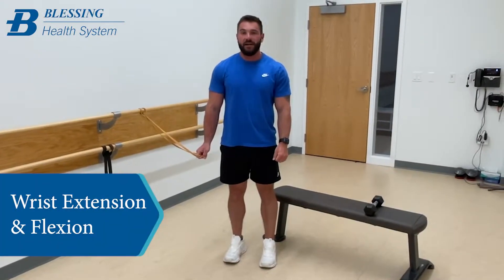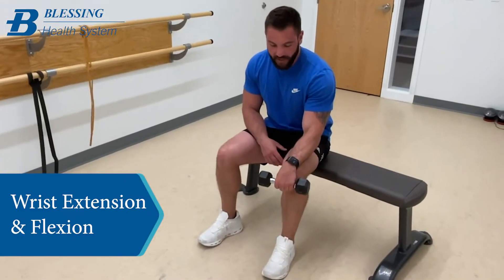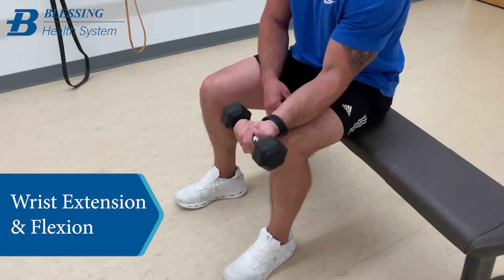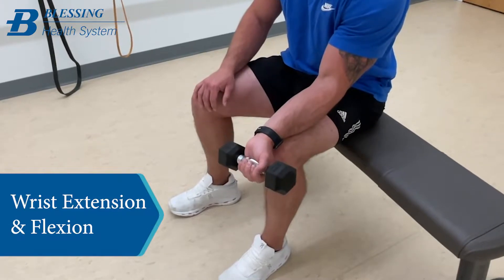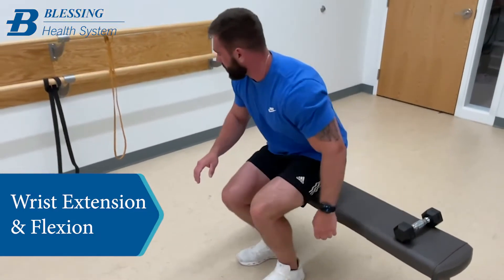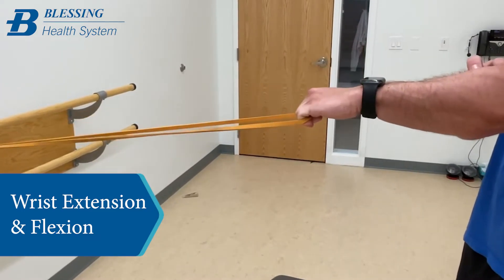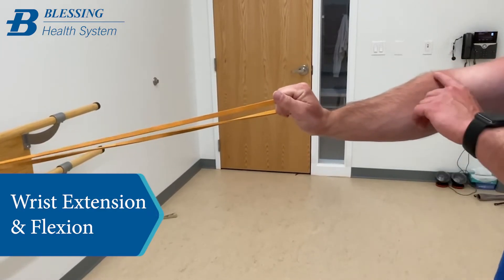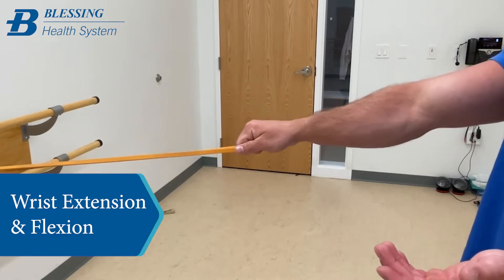Wrist Extension Flexion